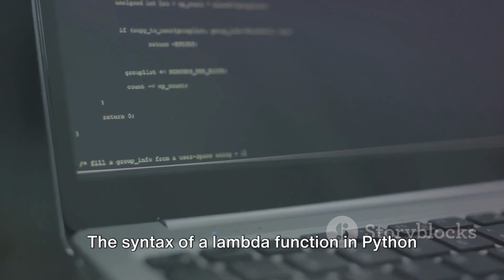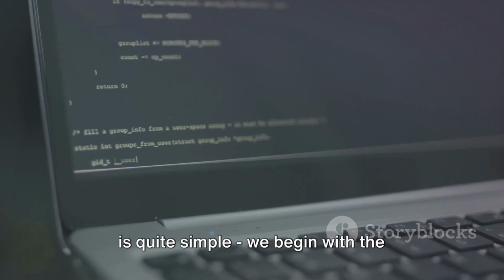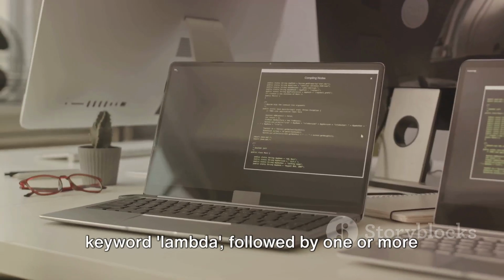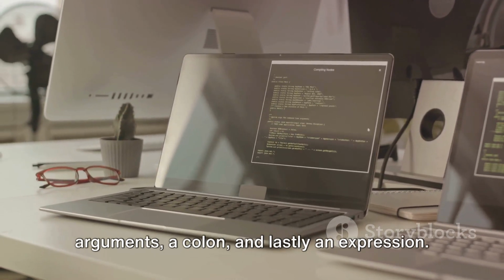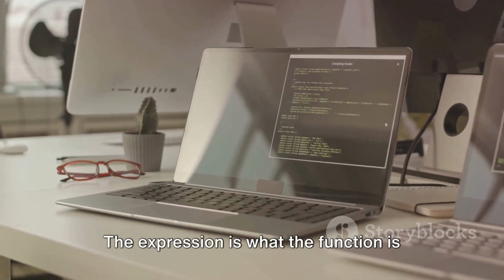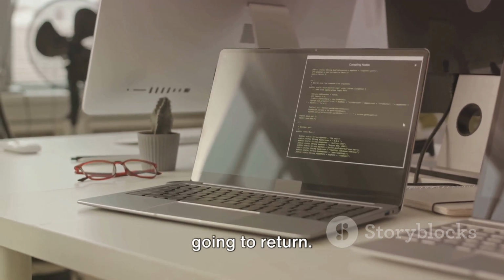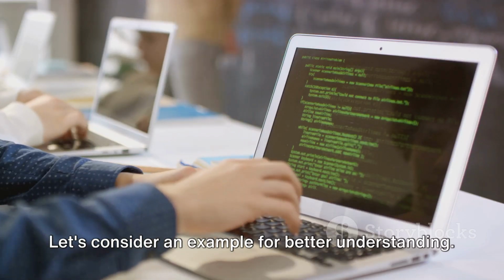Intro to Lambda in Python By Dr Hamed Almantheri د حمد محمد المنذري Guide 2024 04 13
This is an introduction to Lambda Functions in Python